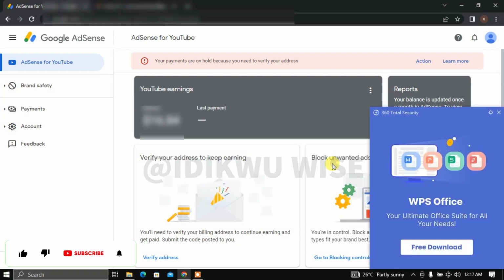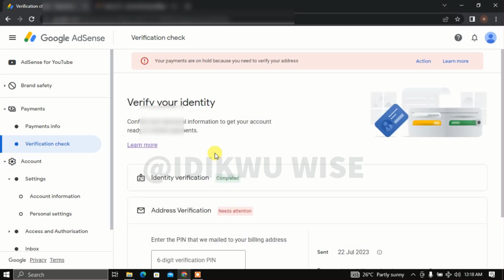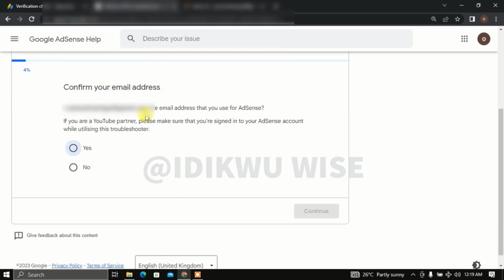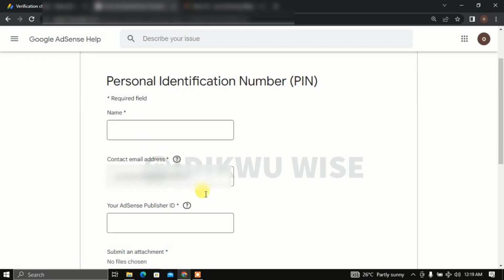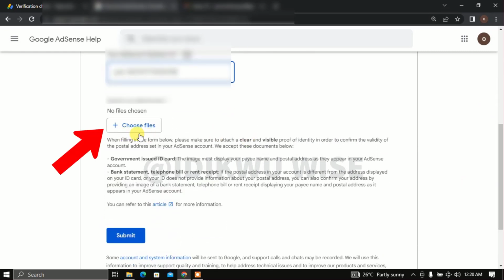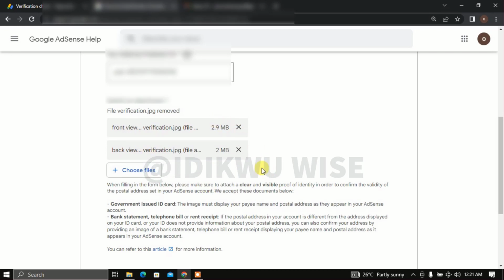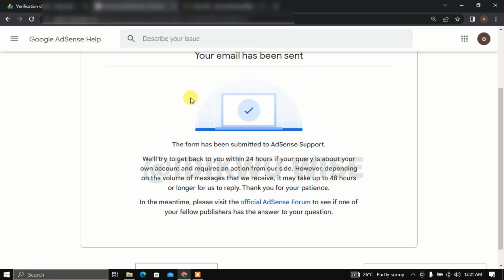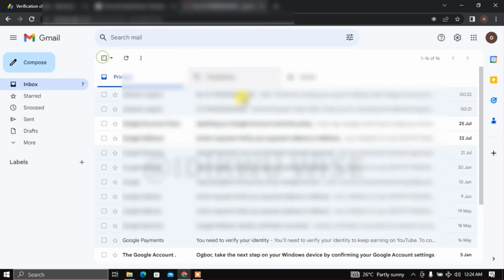How To Verify AdSense Account Without PIN (Full Guide)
This video explains how to verify AdSense account for youtube without PIN